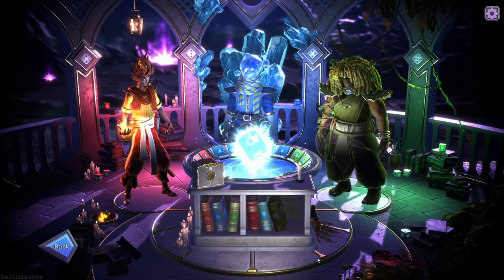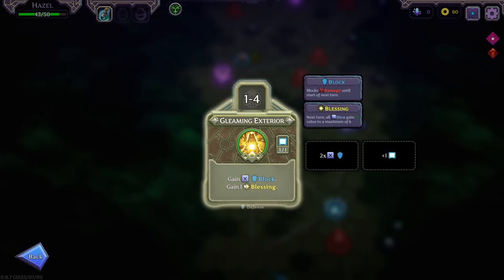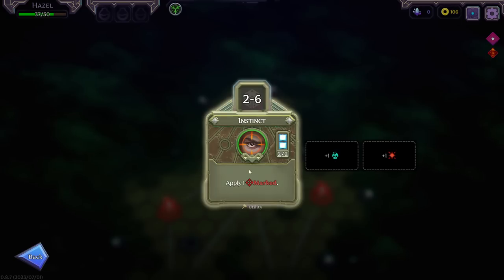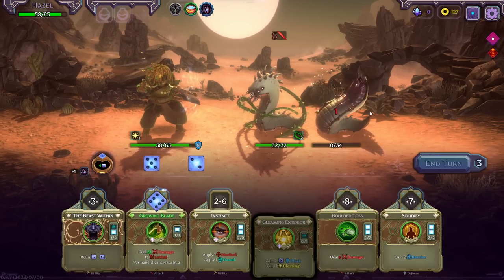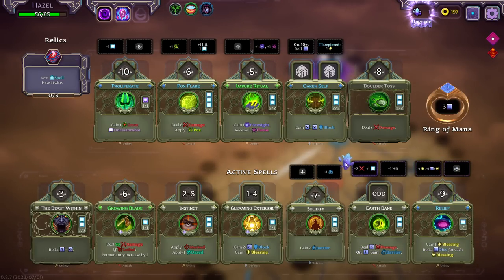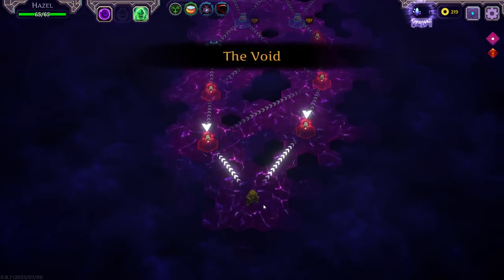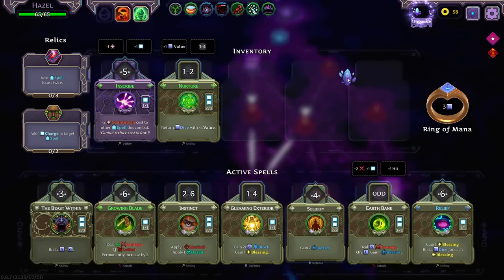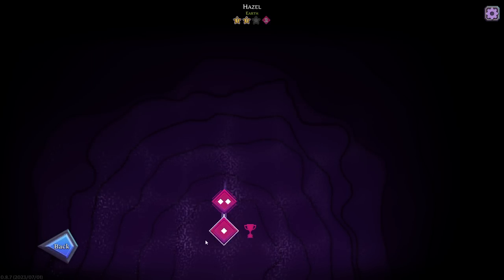Growing Blade, 200+ DAMAGE Attack!! | Dice-Based Roguelike | SpellRogue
SpellRogue is a turn-based dice roguelike where you roll Mana Dice, spend them to cast powerful spells, gain legendary artifacts, upgrade your spells and experiment with potent combinations to annihilate your foes.